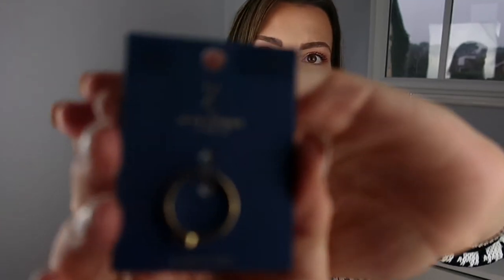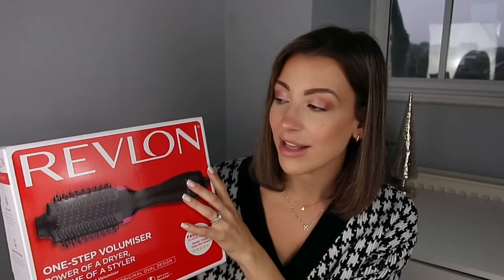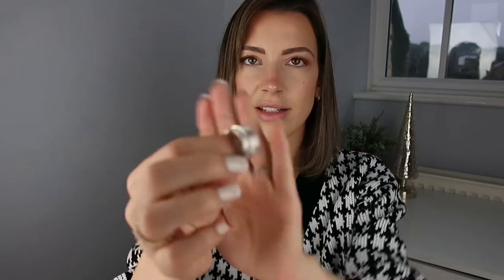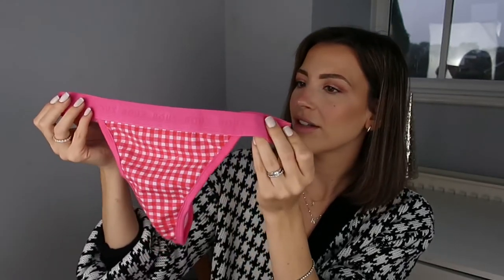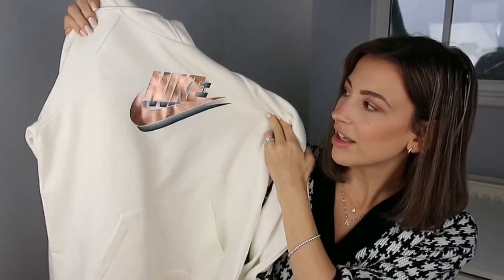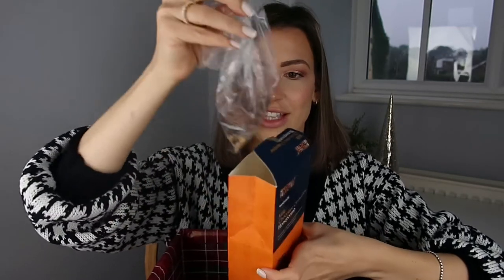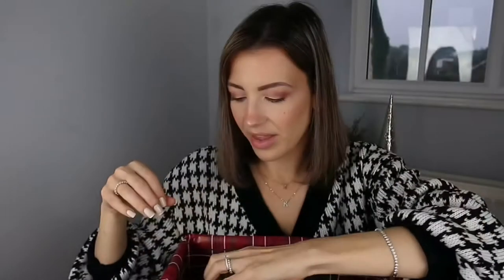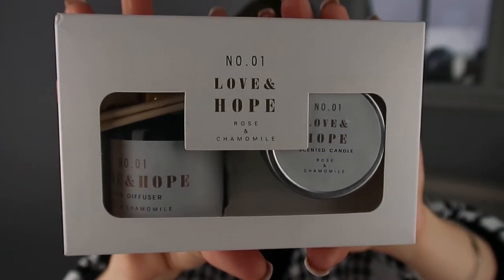What I got for Christmas 2021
Hello lovelies.

I hope you have had an amazing festive period.

I have always wanted to film one of these videos and I felt so lucky to be able to share some of the lovely and generous gifts I received this Christmas.

The only thing that made me cry though, was a card from my son which my fiancé arrange. It was so beautiful and I will keep it forever.

I hope you have all had an amazing time and made some wonderful memories.